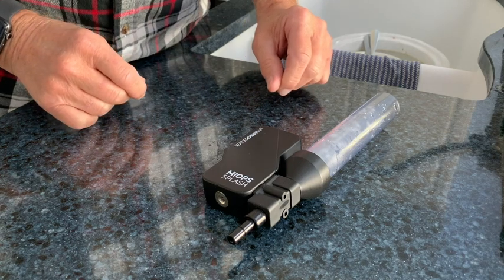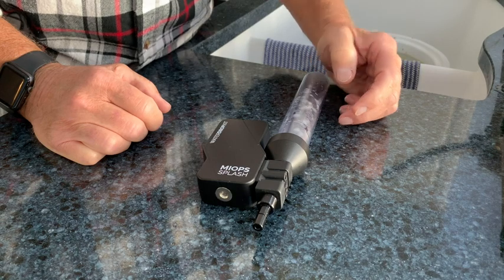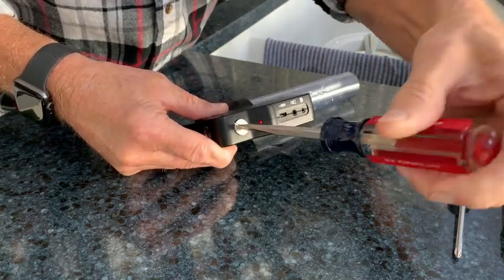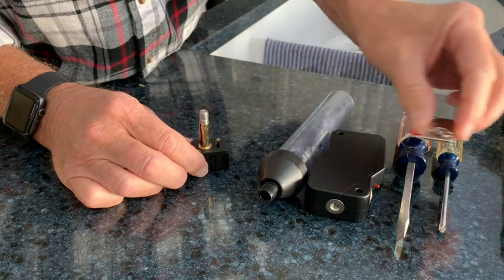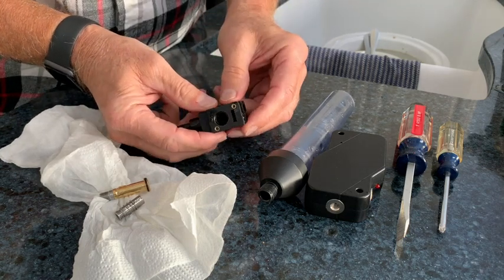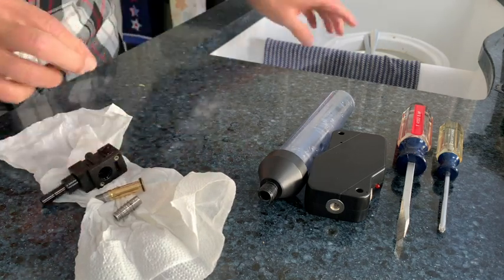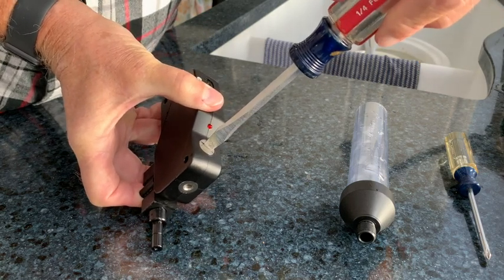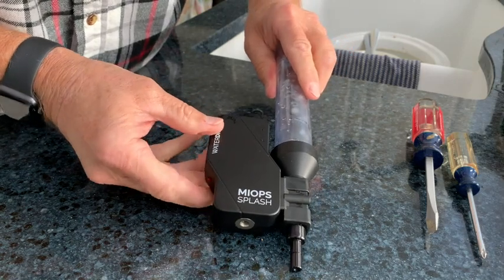How To Clean The MIOPS Splash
See how to disassemble, clean and reassemble the MIOPS Splash used in water drop photography.